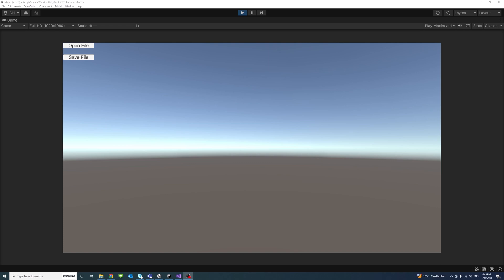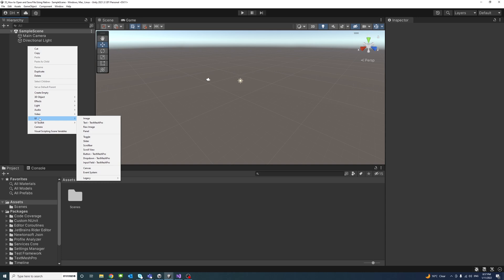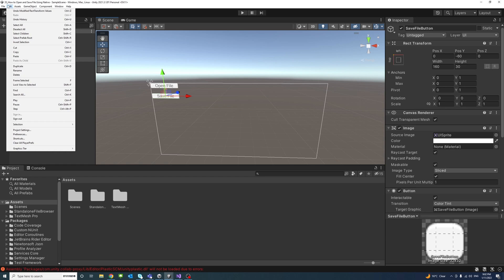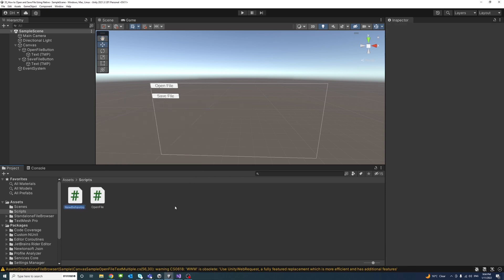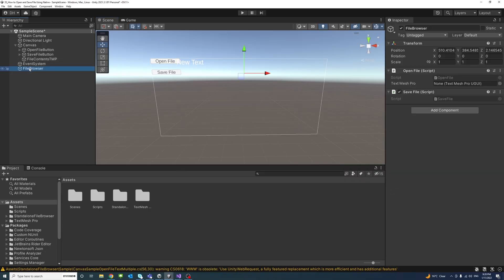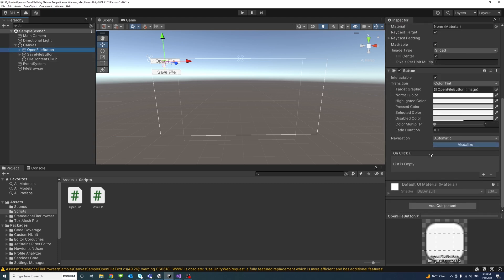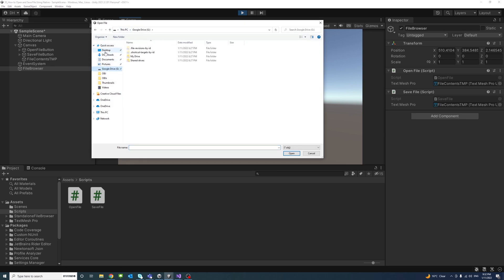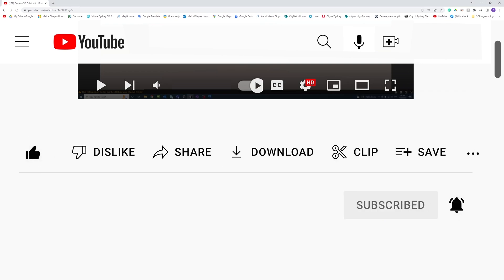Open and Save File at Runtime with Native Standalone File Browser in Unity - Short Version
This video shows how to open a file using a native file browser/explorer at runtime in Unity. It also shows how to save data to a file using the windows native folder browser.